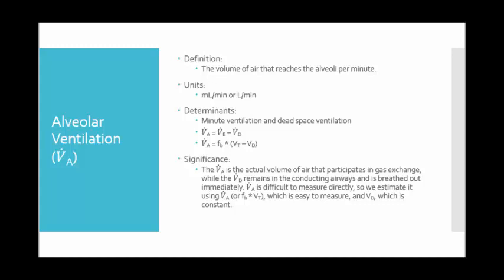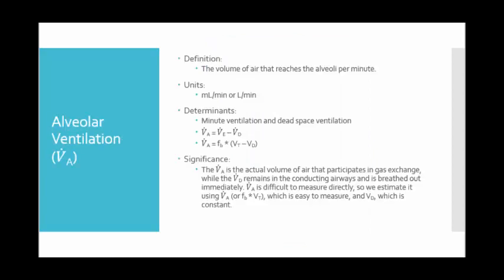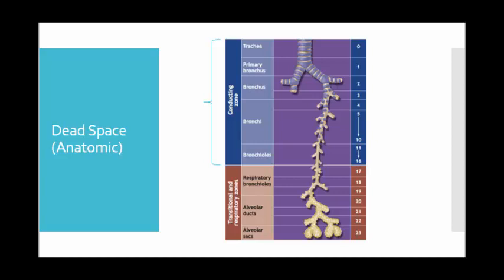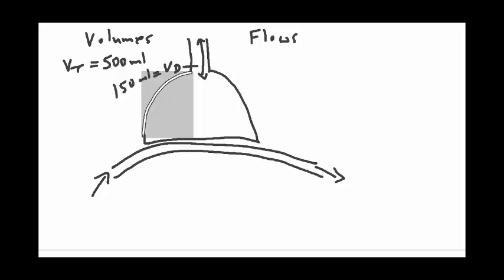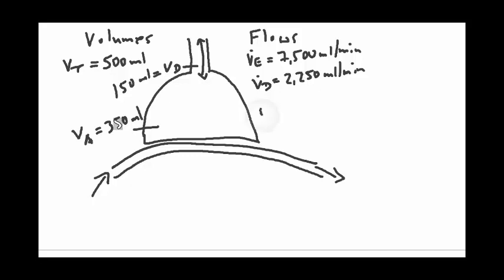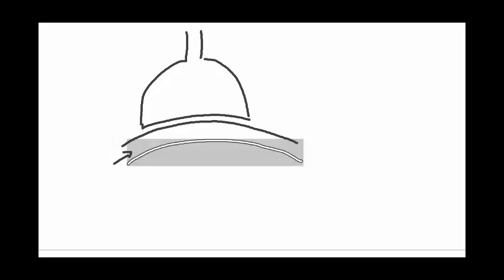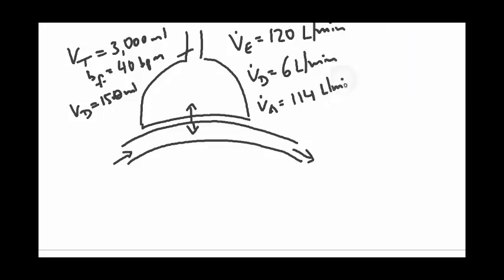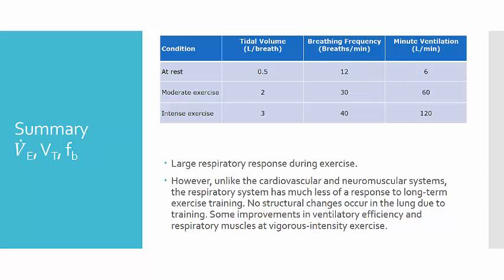Respiratory System - Alveolar ventilation during exercise